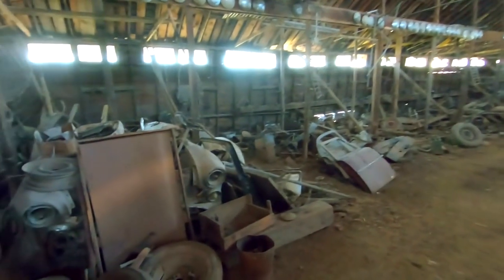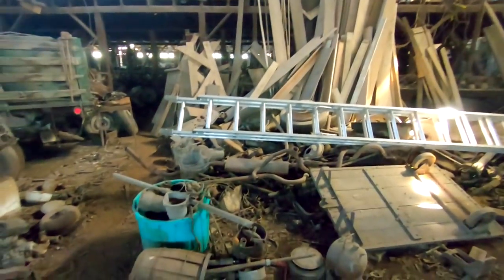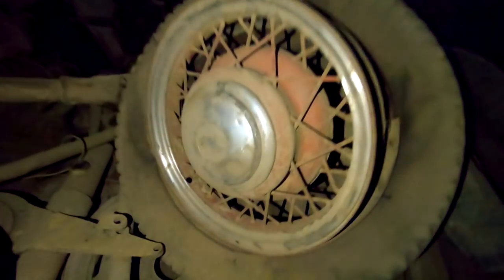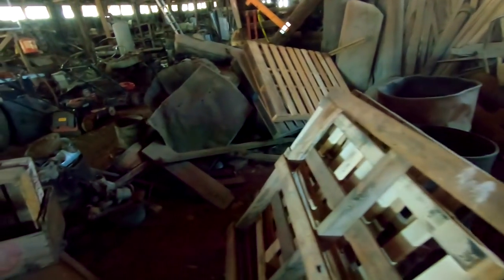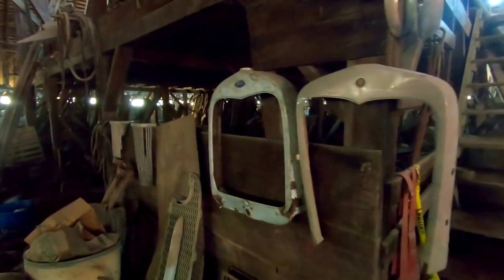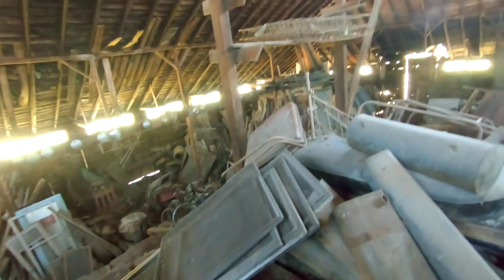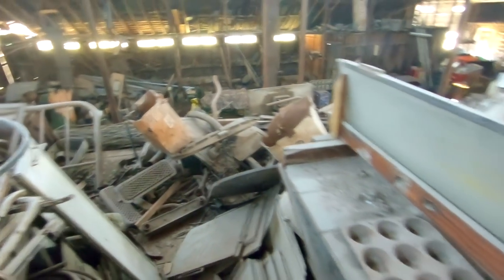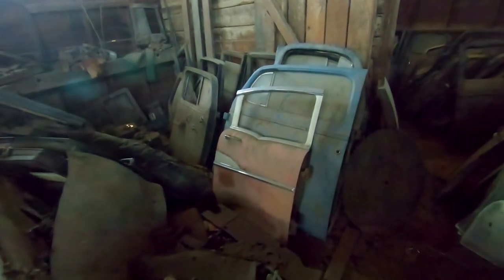UNTOUCHED Car Parts Hoard From the 1930s! | Stepping Back in Time 80+ Years!! (Antiques Picking)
Hey everyone and welcome back to Iowa Classic Cars! Today's video features an old parts hoard from the 1930s! This hoard of car parts used to be a functioning auto parts business, but has since closed up for the most part. Some of these parts have been here at least 80 years, and a majority of them are for pre-war cars, such as model A fords, chevys, dodges, etc. A barn full of parts and cars like this is extremely rare to find nowadays, so we had to take the time to document this wonder find before time and weather took more of a toll on the barn and the parts inside.

DJI Osmo 4 Phone Gimbal
Rode VideoMicro Microphone